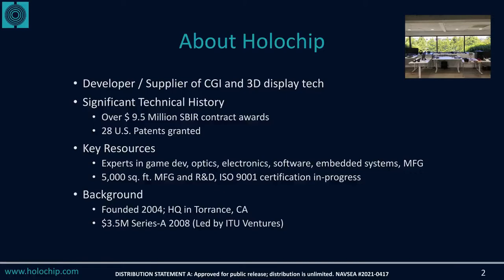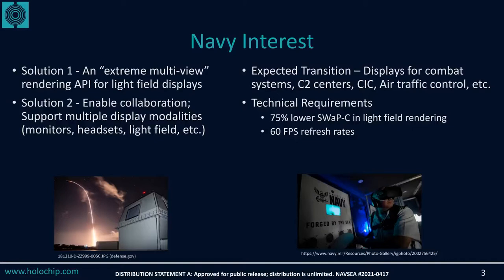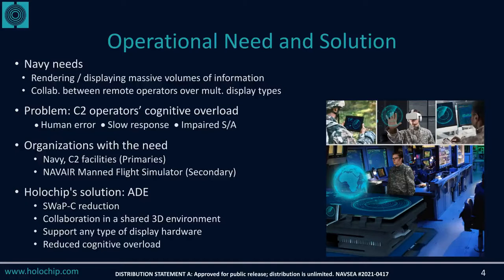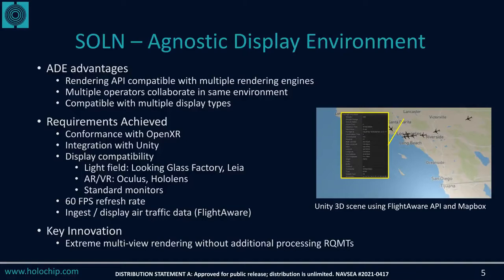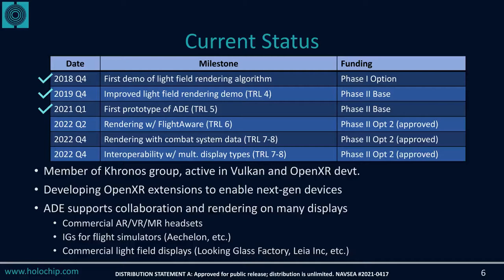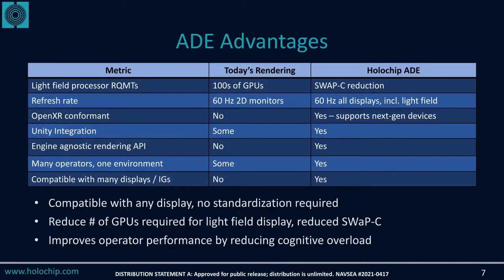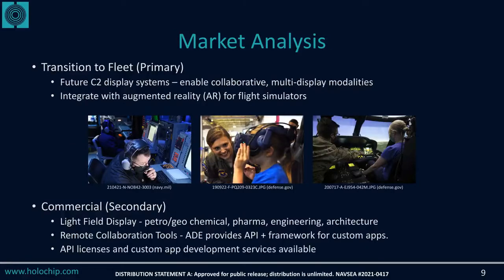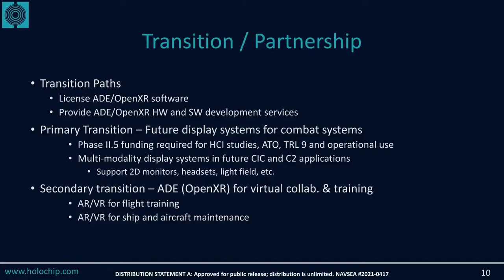Holochip Corporation's Tech Talk for SBIR Topic N171-078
Holochip Corporation presents "A Holographic and Light-field Processor for Extreme Multi-View Displays" Tech Talk

As the available information provided to C2 centers increases, 3D displays can improve situational awareness, response times, and the potential for human error. Holochip’s ADE enables real-time rendering of complex data, collaboration in a data-rich 3D environment, and compatibility with any display.